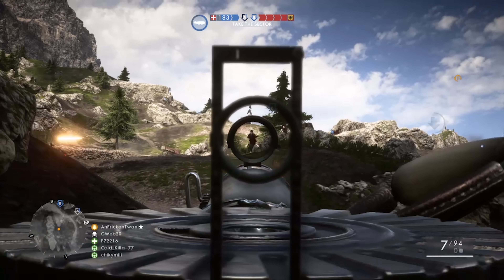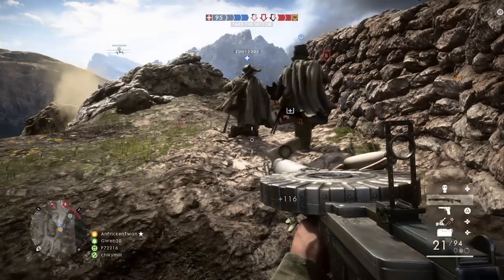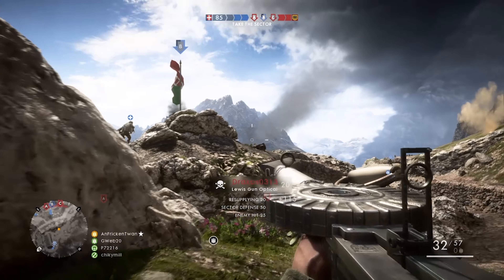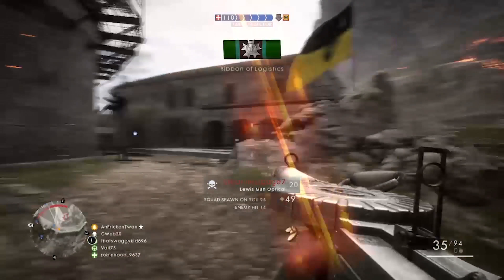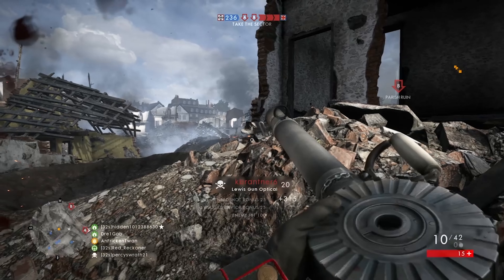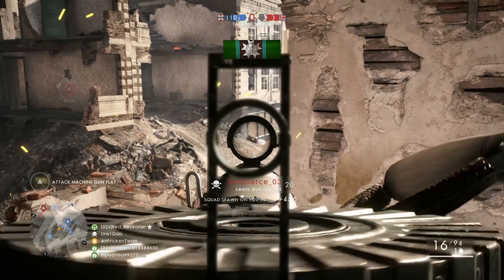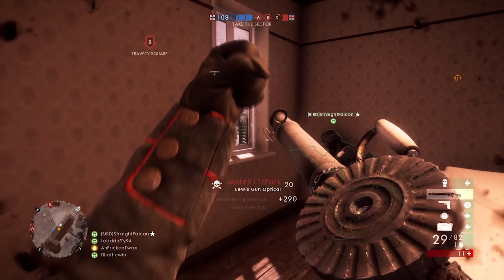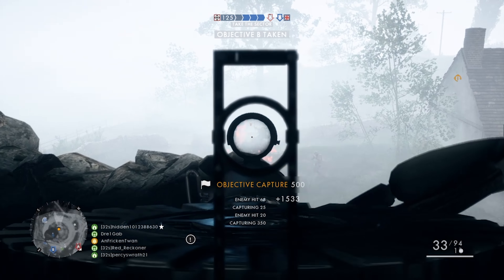BF1 Classic WWI Firepower | The Lewis Gun